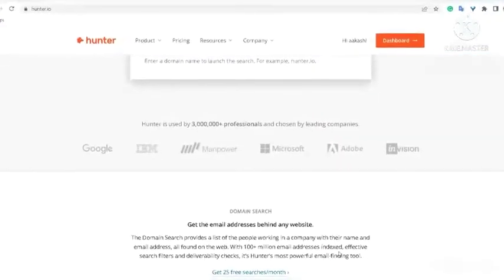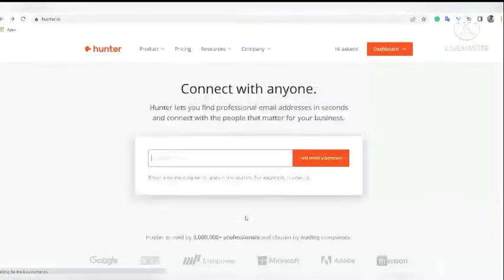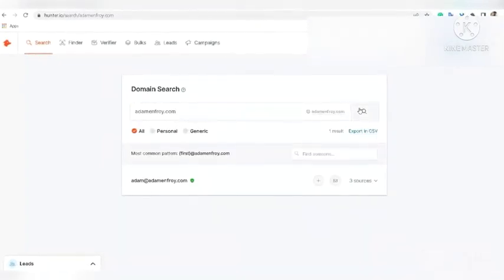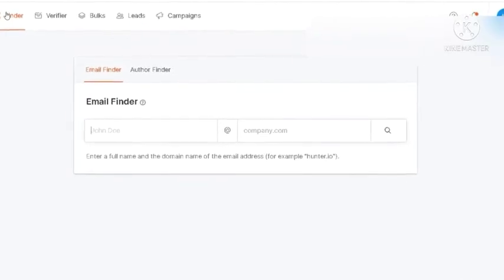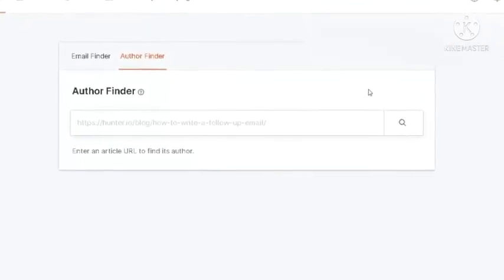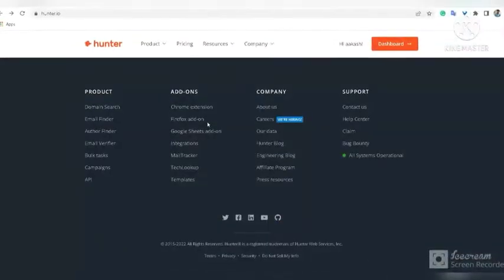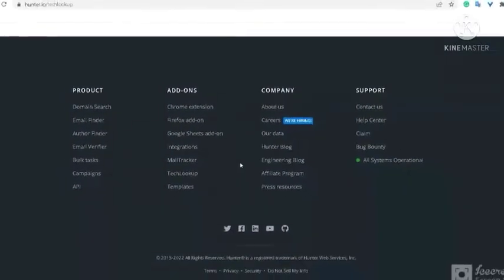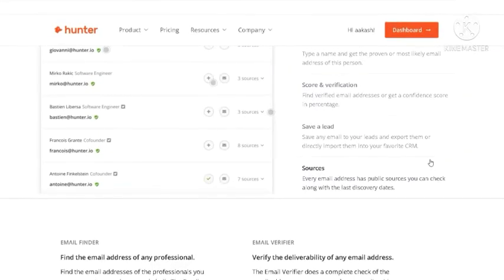Hunter.io review and tutorial - #1 Email Finding and Outreaching Platform.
Hunter.io Review and tutorial.
I have been using Hunter for the last 14 months. Hunter.io is a great platform that not only helps you to find email addresses but also helps you to verify them.
You can also track the status of your sent emails with their free chrome extension.
With 3M+ Worldwide users, hunter has one of the biggest contact databases to help you find the right lead for your business.
Not only that you can also host cold email campaign directly from Hunter.
So in this hunter review, we will discuss all the features of hunter.io and will learn how to use those features.
This review will also contain the pricing information of Hunter.io.

If you want to read a full detailed review of Hunter then you can read this article on my